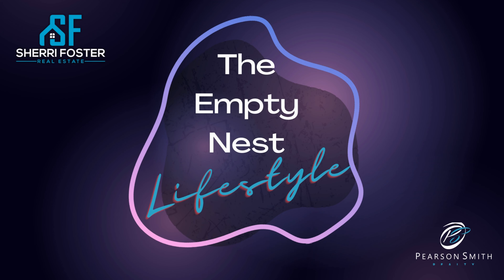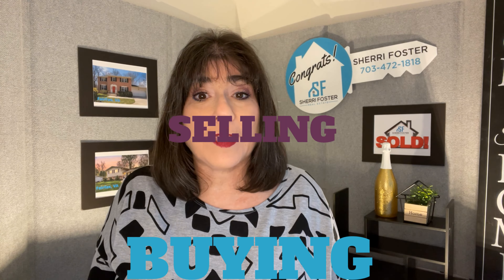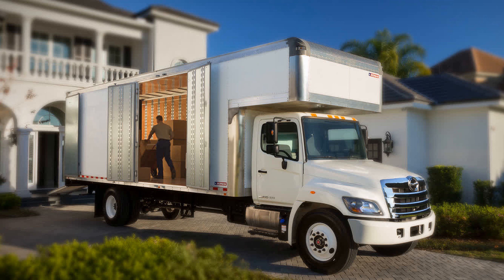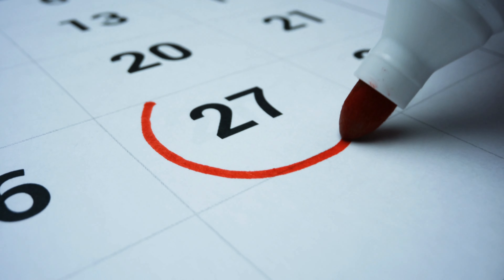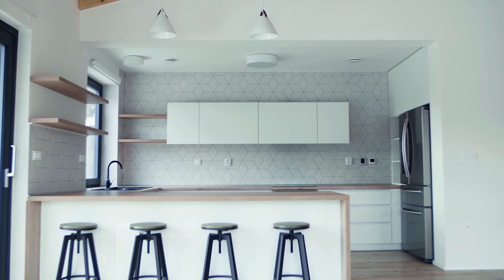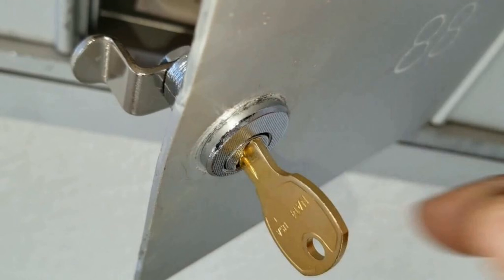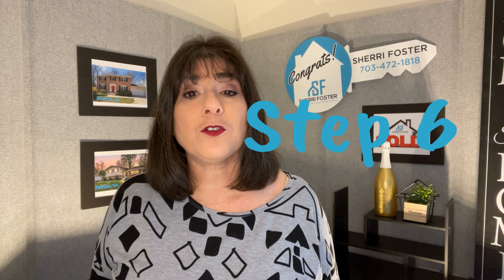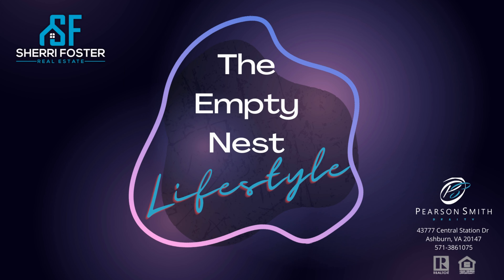I accepted an offer on my home, Now What?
You have accepted an offer on your house. Congratulations. Now what?  to have my "What to do now that you have accepted an offer on your home" checklist emailed to you.

I am a realtor with the Fox Homes Team at Pearson Smith Realty. 43777 Central Station Drive, Suite 390. Ashburn, VA 20147

I’m a full time Realtor® in the Northern Virginia market.  I am a wife, a mom and a proud, die-hard baseball mom.  My son is in high school, so I only have a short time before I am an empty nester too. This is why my channel is titled, The Empty Nest Lifestyle. I will be discussing lots of things related to being an empty nester.  Downsizing your home, rightsizing your life and living your best life!